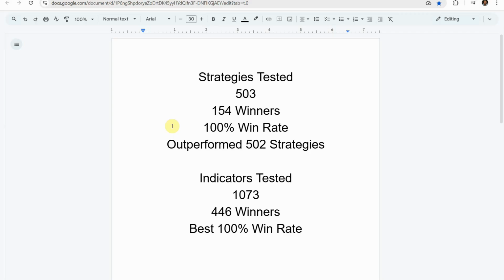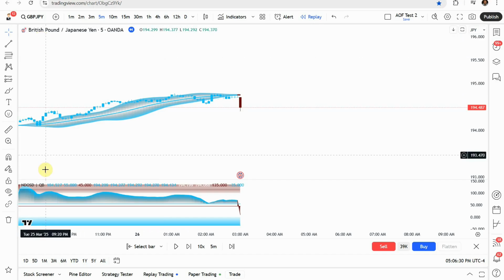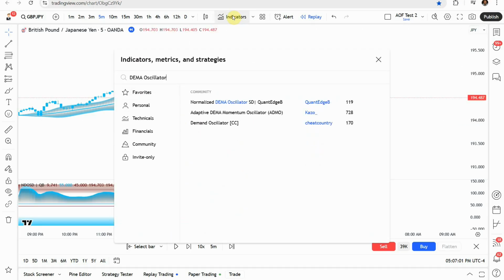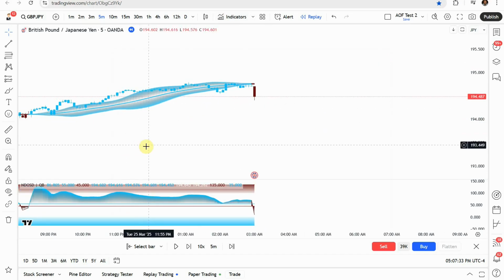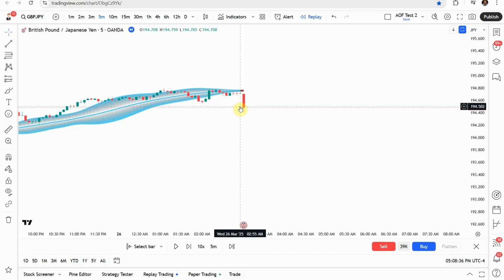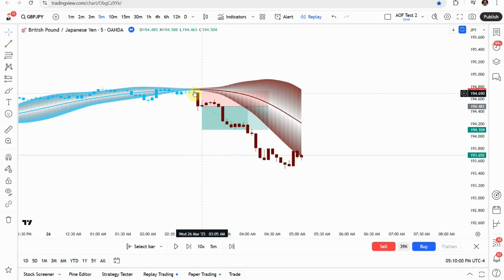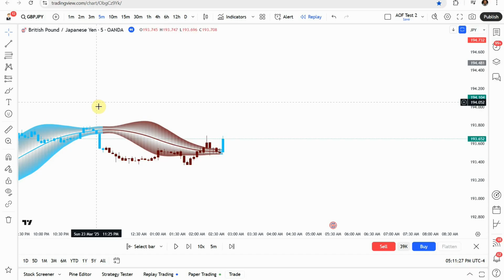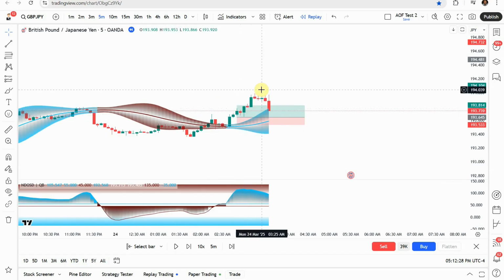Is This The TradingView Indicator That Has Created A Stir In The Market????